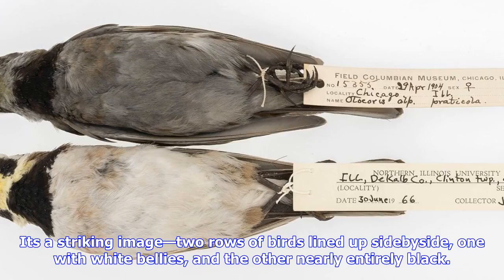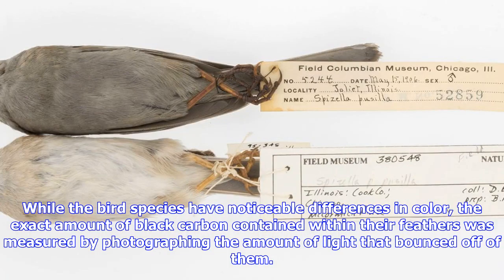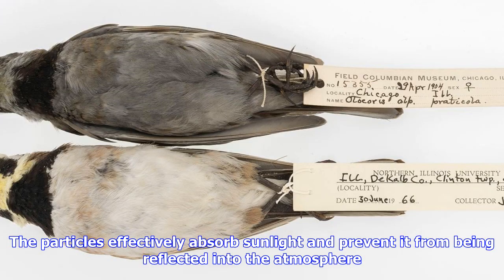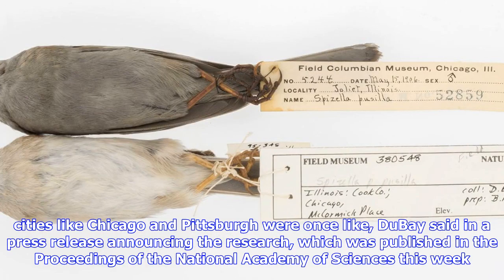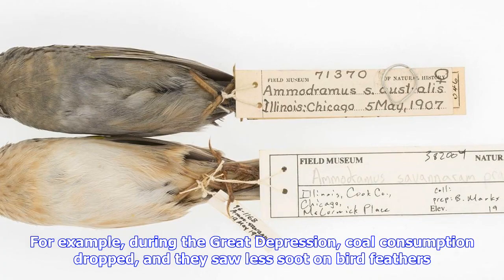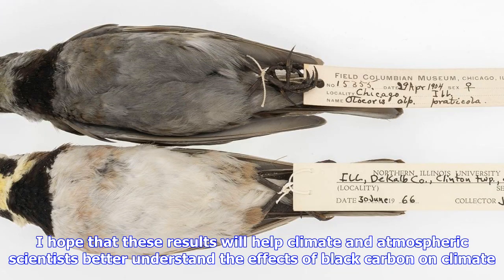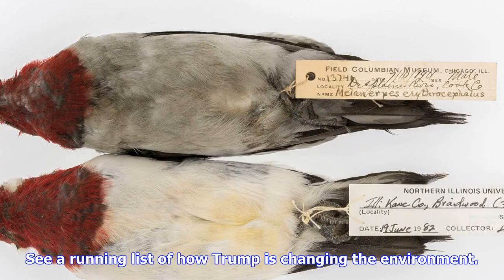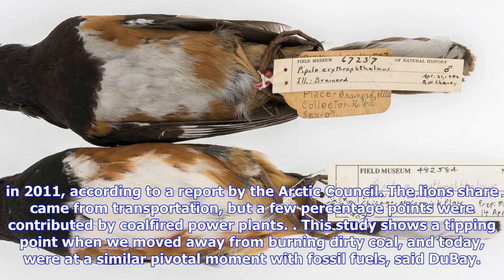Breaking News | Birds once turned black from pollution—what that teaches us today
Birds once turned black from pollution—what that teaches us today

Its a striking image—two rows of birds lined up sidebyside, one with white bellies, and the other ne...